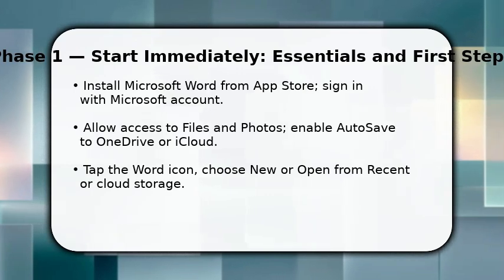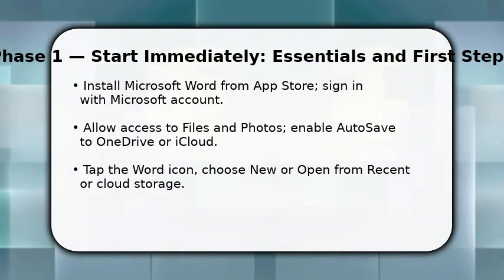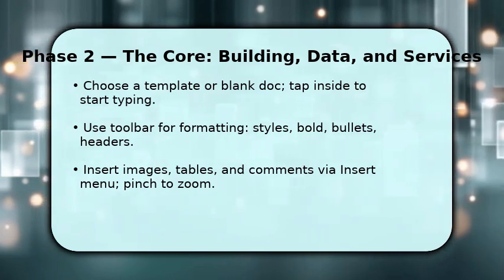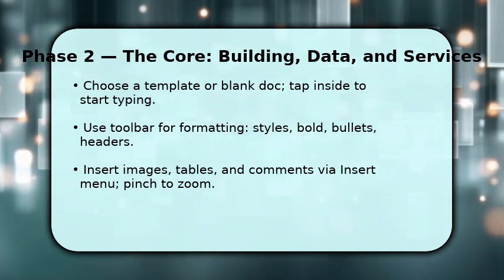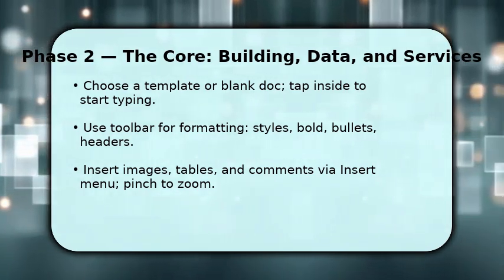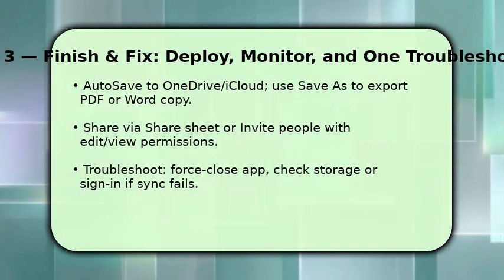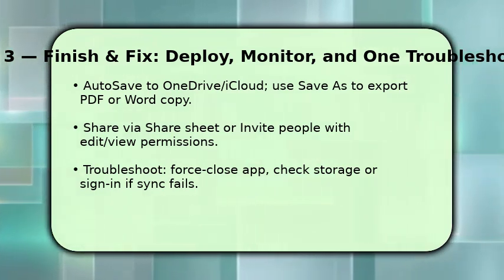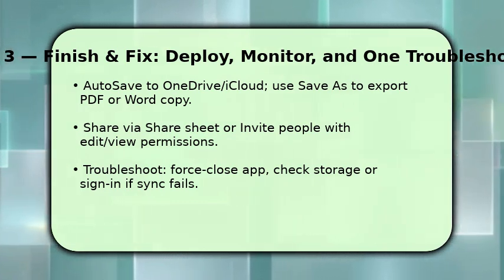How to Use Word on Iphone - Step by Step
How to Use Word on Iphone - Step by Step | 🔒 Surfshark VPN Deal — Stay private and secure. $1.99/mo + 3 Months Free ▸

Discover the simple steps to type and use words on your iPhone. This tutorial guides you through opening dictionaries, finding definitions, practicing spelling with autocorrect features, and more.

how to use word, iPhone typing guide, dictionaries for iOS, autocorrect on iPhone, spell check tutorial